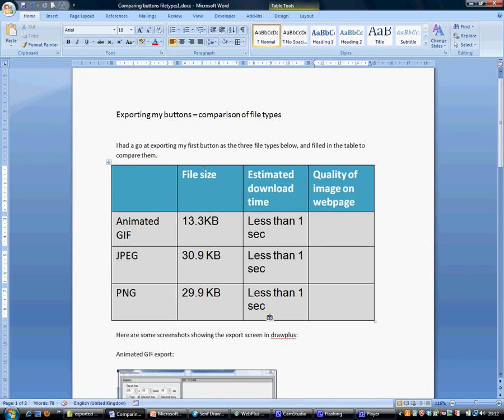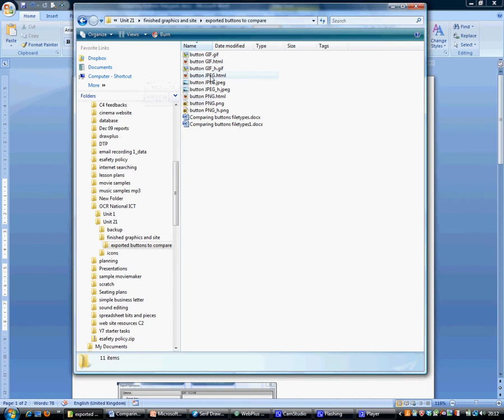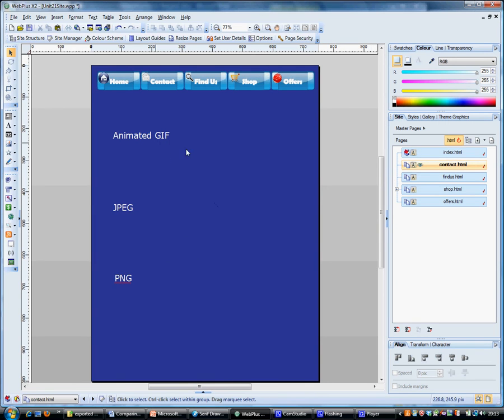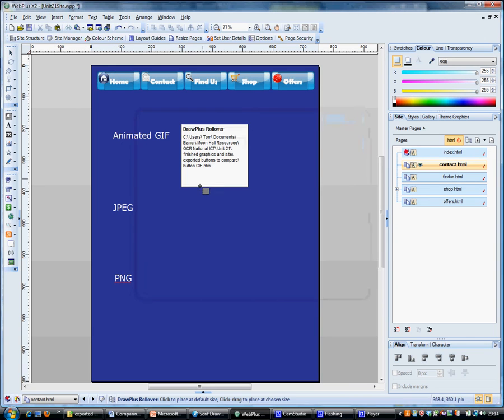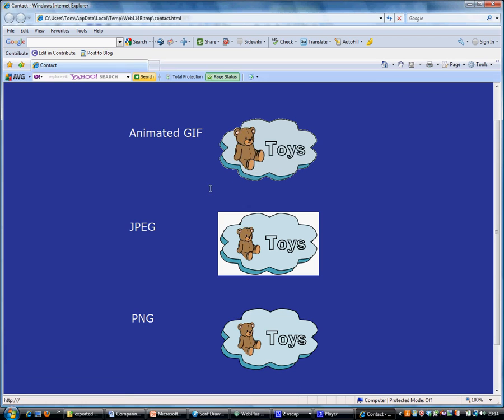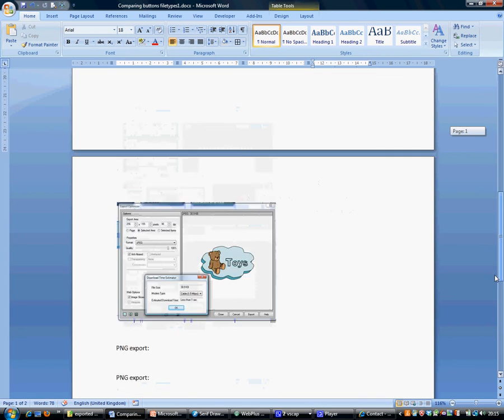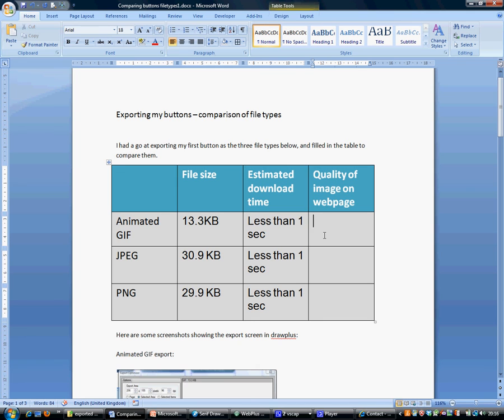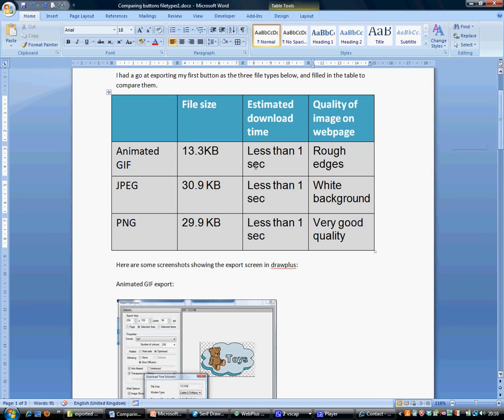Comparing filetypes 2 - adding buttons to the webpage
OCR National Unit 21 video for comparing filetypes -using webplus to compare buttons as several image types.